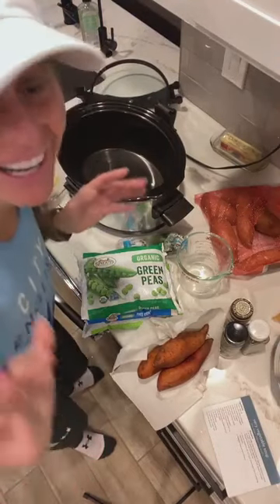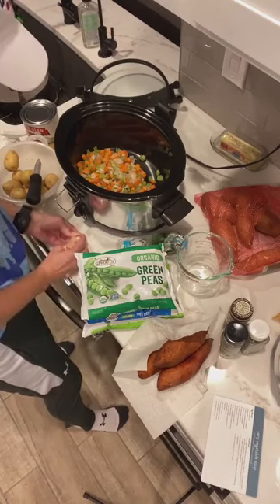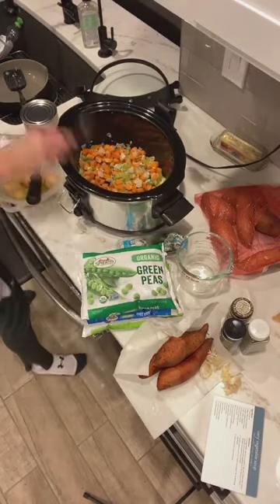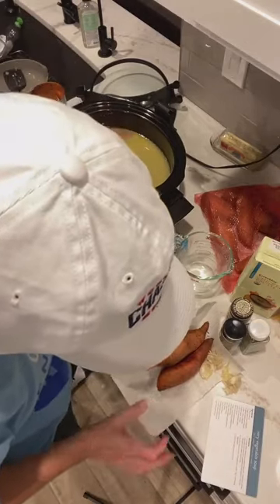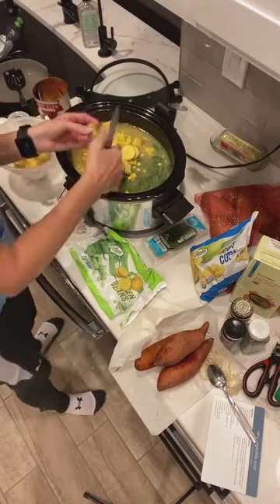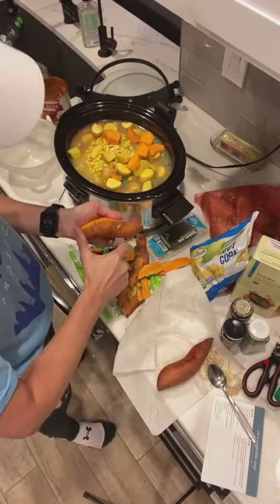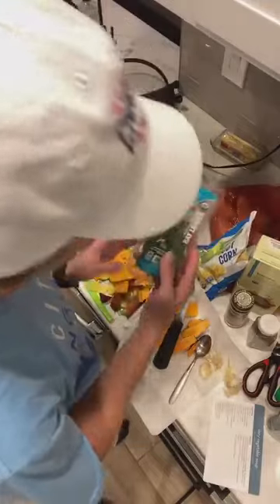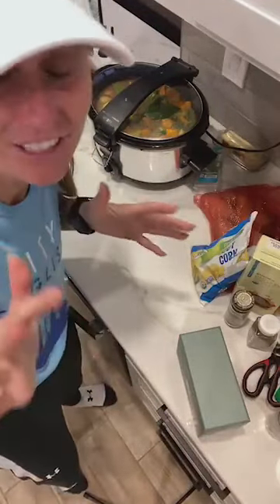Very Vegetable Soup (Crocktober Day 9)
YOU MAY NEVER GET THIS AT PANERA AGAIN!!!